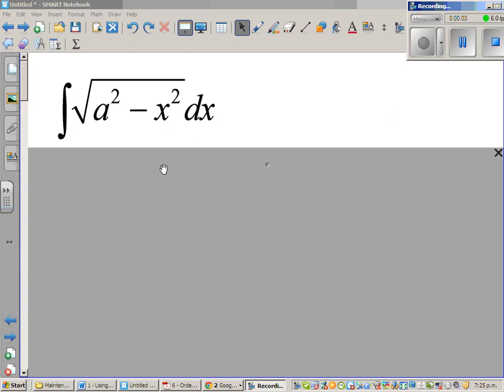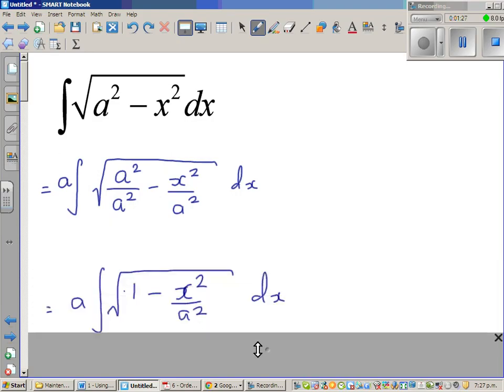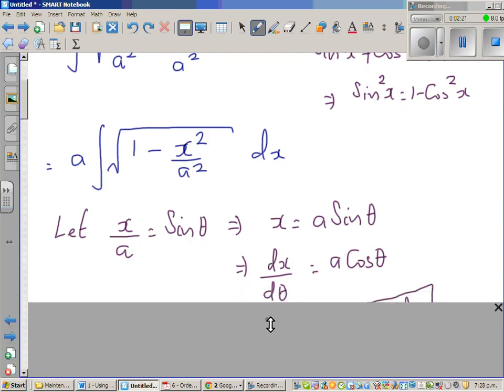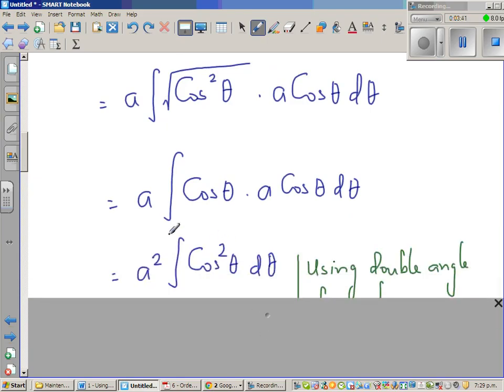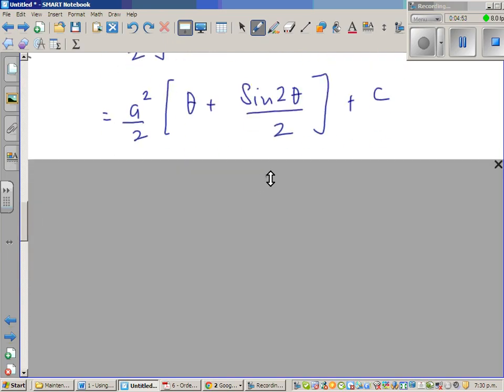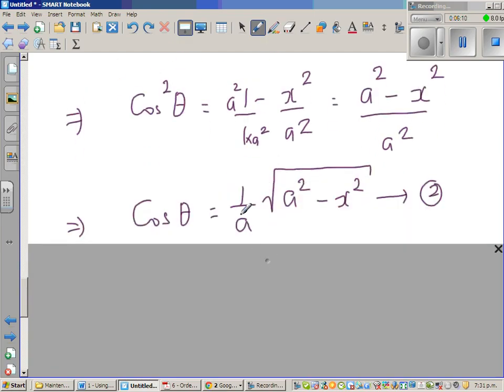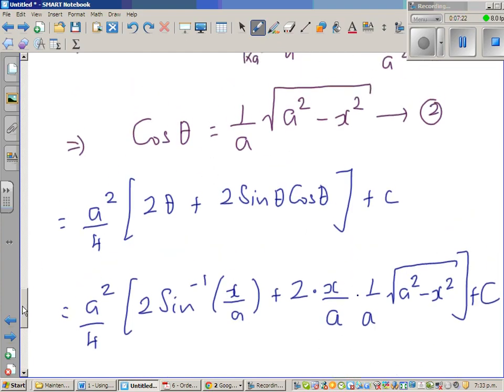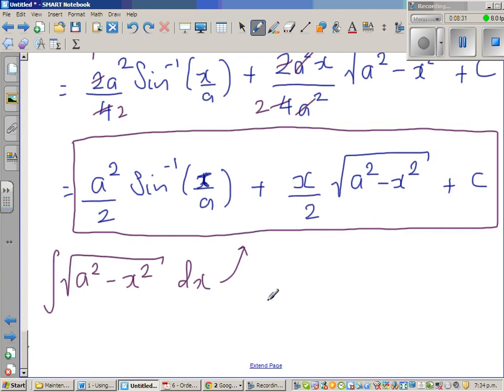Integral of Sqrt(a^2 - x^2) dx | Trigonometric Substitution Step-by-Step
How do you evaluate the integral of $\sqrt{a^2 - x^2} \, dx$ from scratch? 📐 In this deep-dive calculus lesson, we break down one of the most famous and essential derivations in advanced mathematics using the power of Trigonometric Substitution.

Whether you are prepping for university engineering physics, AP Calculus BC, or advanced mathematics exams, this video unpacks the entire integration down to the bone. We will look at the underlying right-triangle geometry, choose the perfect trigonometric identity ($x = a\sin\theta$), apply the double-angle formula reduction, and show you how to properly reverse-substitute back to the original variable $x$.

[INSERT YOUR SUBSCRIPTION LINK HERE]

🎬 TIMESTAMPS:
0:00 - The Calculus Gatekeeper: Introduction to $\sqrt{a^2 - x^2}$
1:15 - Geometric Symmetries & Right Triangle Architecture
2:45 - Choosing the Perfect Substitution ($x = a\sin\theta$)
4:10 - Computing the Differential ($dx$) and Radical Elimination
6:00 - Transforming the Variable Space into Trigonometric Terms
7:45 - Simplifying with the Double-Angle Identity [$\cos^2\theta = (1 + \cos2\theta)/2$]
10:15 - Evaluating the Split Integrals Step-by-Step
12:30 - The Reverse-Substitution Challenge (The Tricky Part!)
15:15 - Final Formula Verification and Structural Breakdown
17:40 - Real-World Applications: Finding the Area of a Circle
19:50 - Common Exam Pitfalls & Mistakes to Avoid

🚀 CONNECT WITH THE COMMUNITY:
• Math Discord/Study Group: [Your Link]